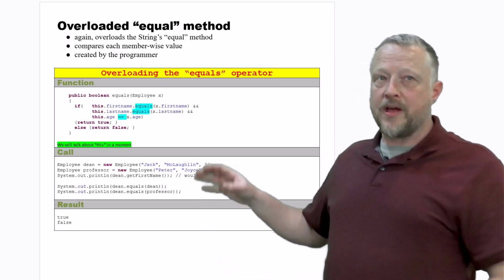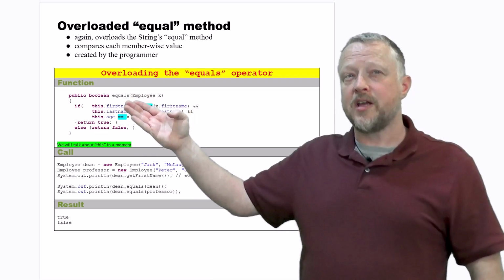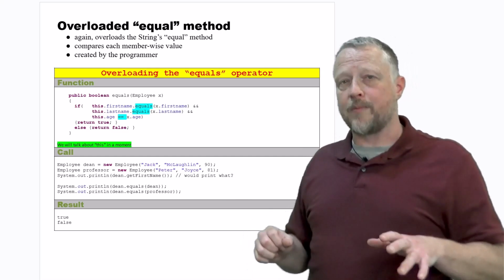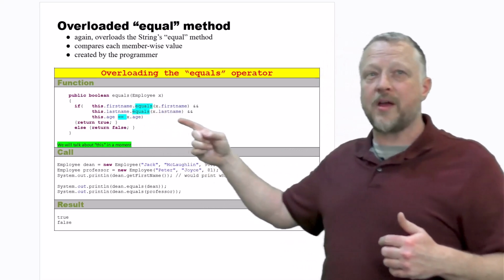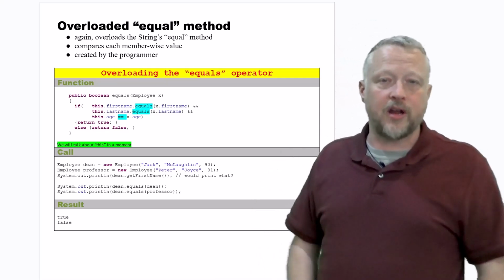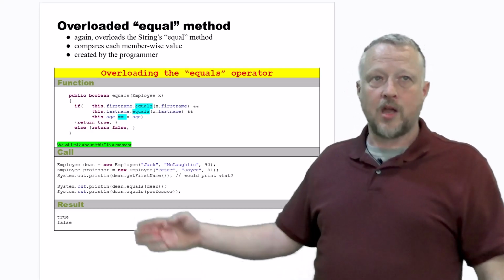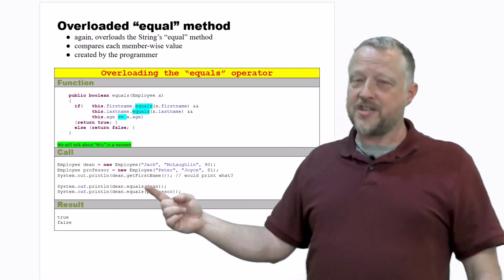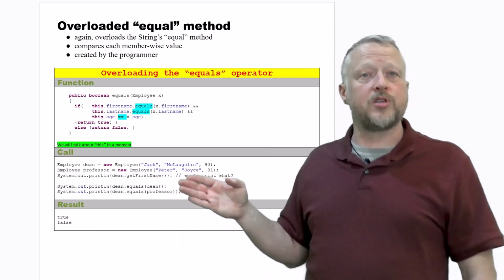10 - Overloaded “equal” method